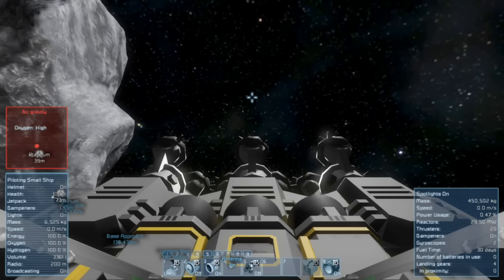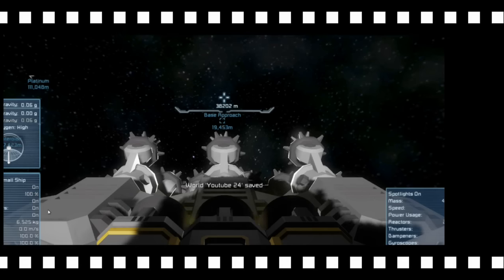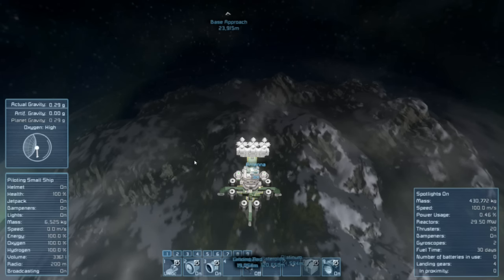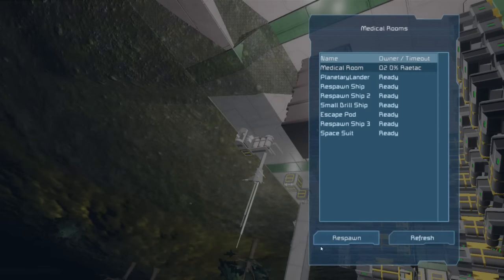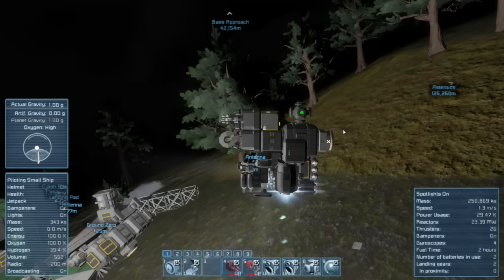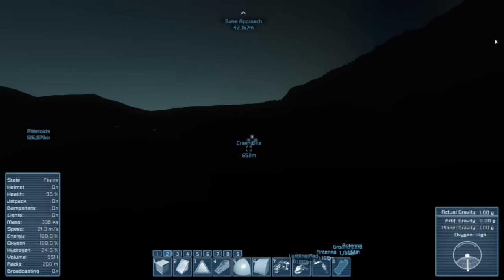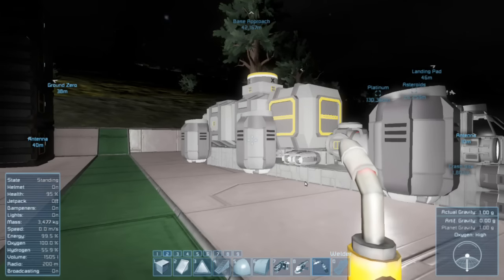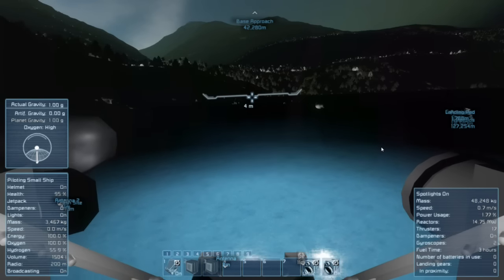Space Engineers Survival Let's Play Ep 12 The Return to Earth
Having got my prize of platinum, it is time to take the precious cargo back. Not all goes to plan however...